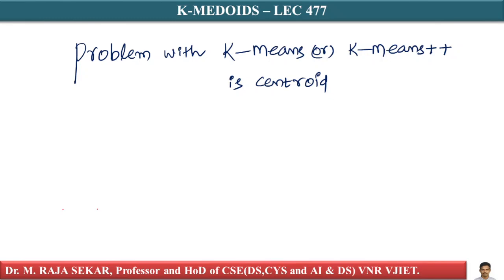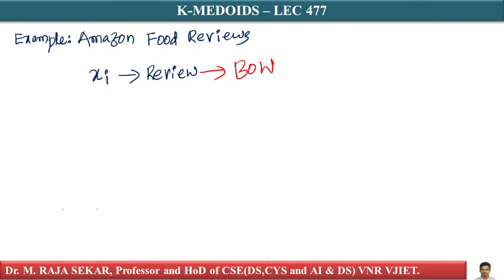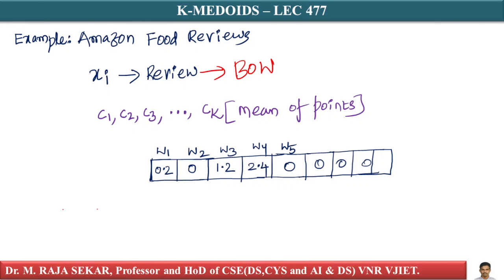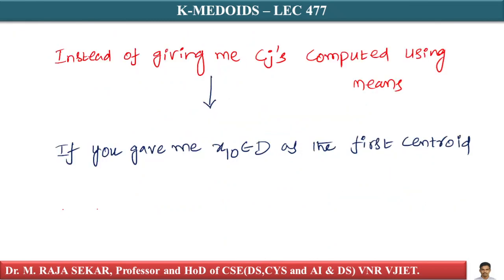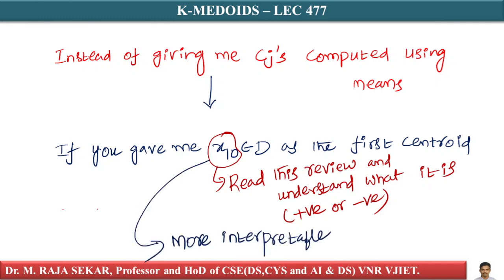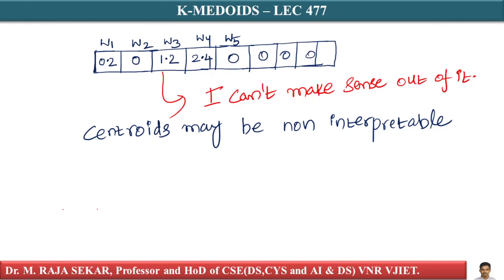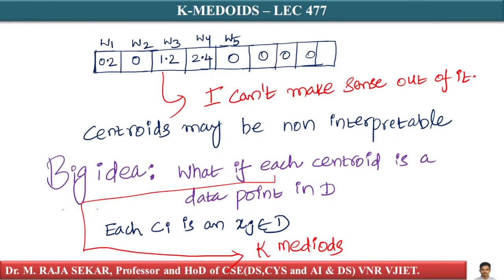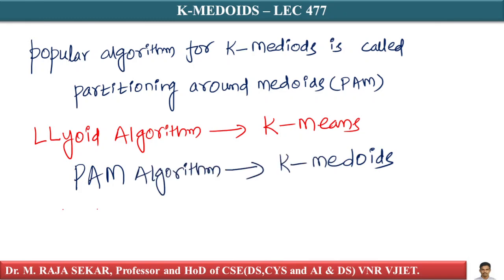K MEDOIDS – LEC 477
K MEDOIDS